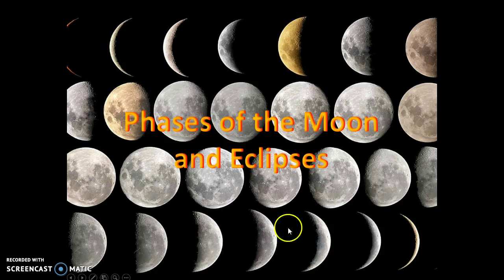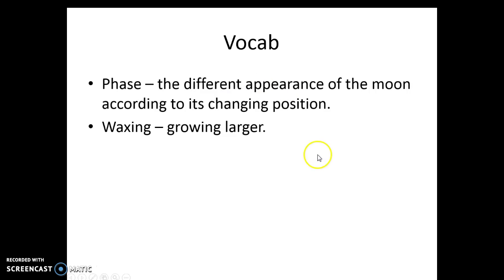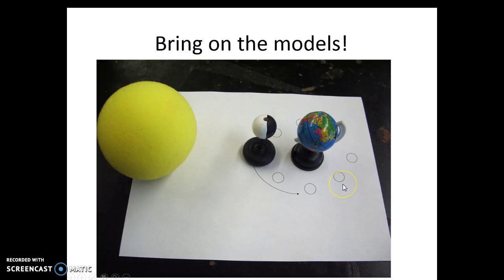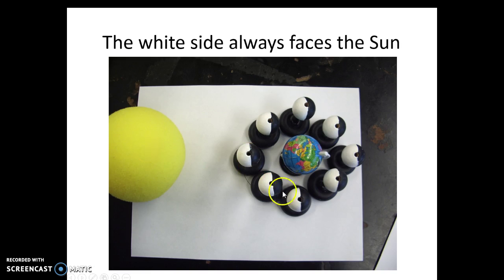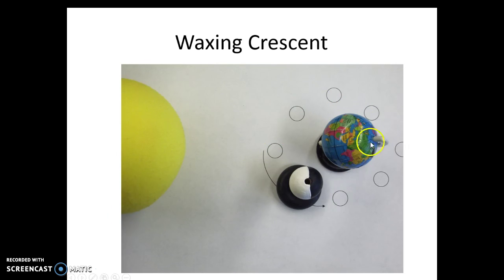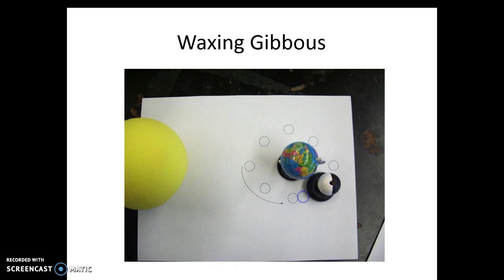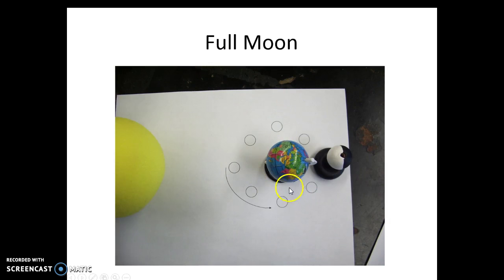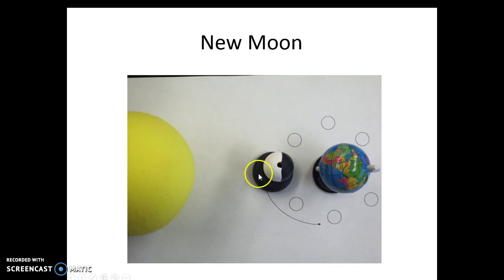Phases of the Moon with Models